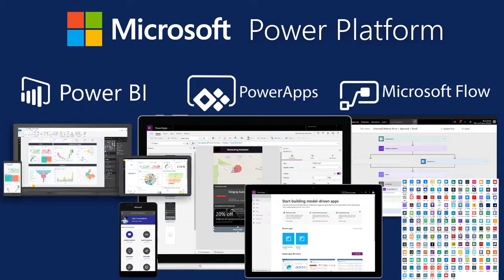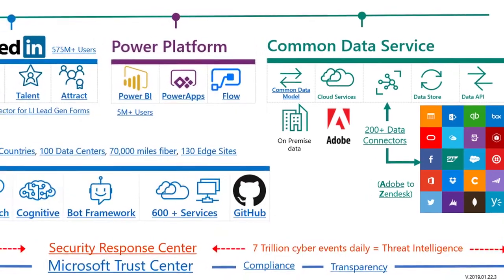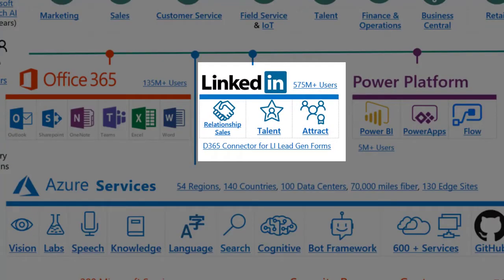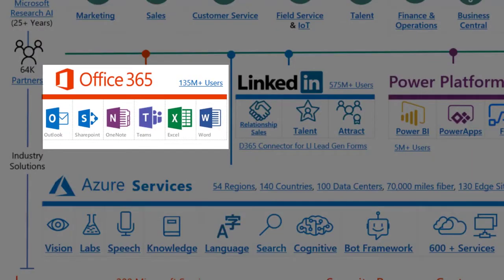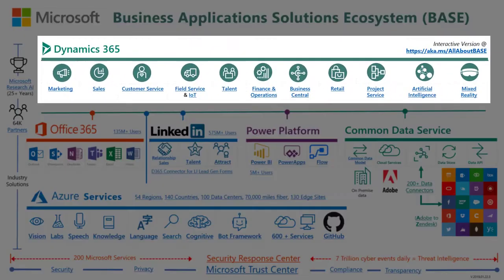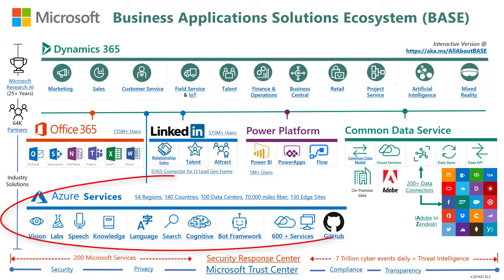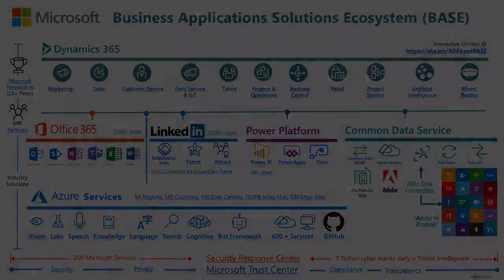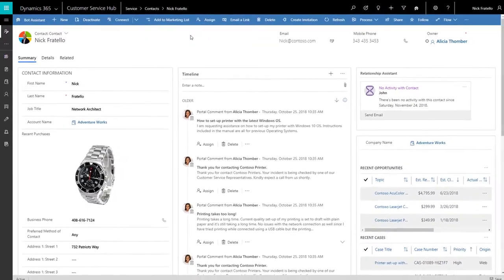Microsoft Power Platform Overview Power BI, PowerApps, Flow, Azure Common Data Service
Microsoft Power Platform permite a las organizaciones analizar y automatizar su negocio.